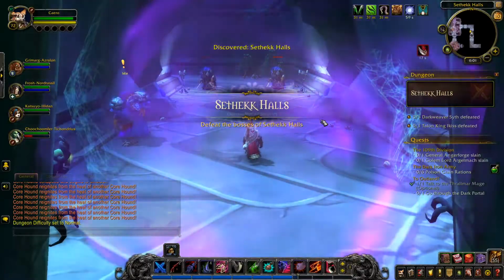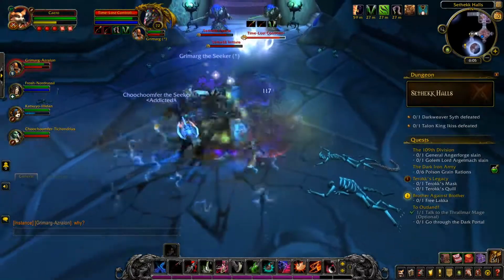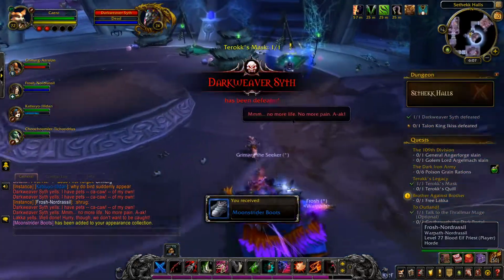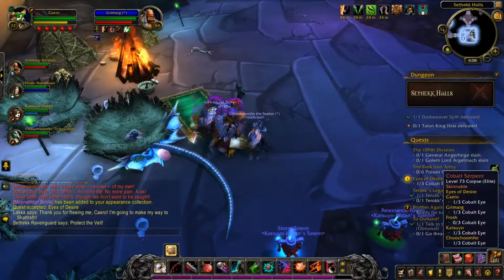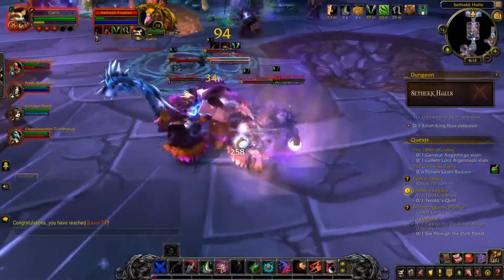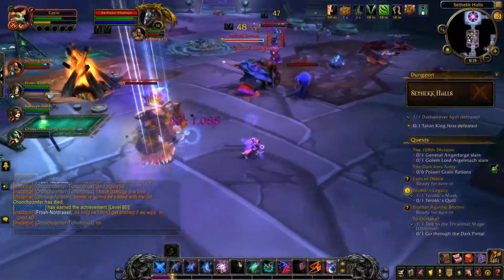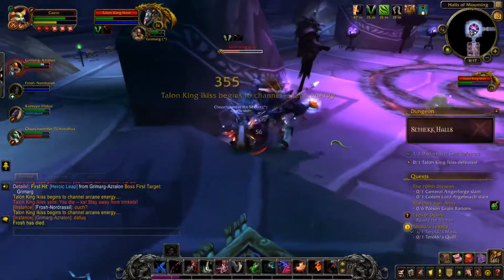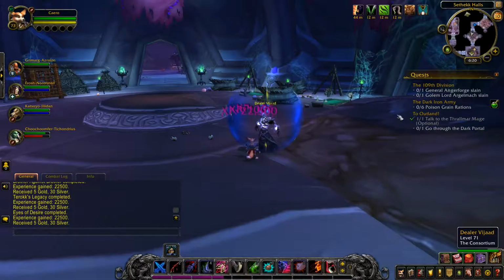WoW dungeons E117: Sethekk Halls (Assassination Rogue, 8.3.0)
A benefit of running the same dungeon several times in a row is that I can discover which tactics are effective, then use those to take control of the situation, even in the role that usually blends into the background. Let's see how this place looks when it goes smoothly.